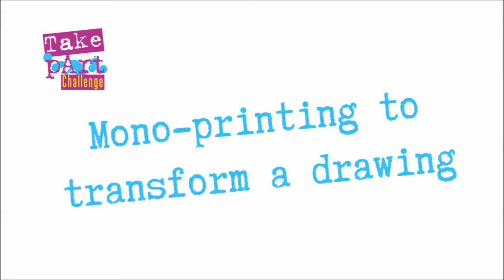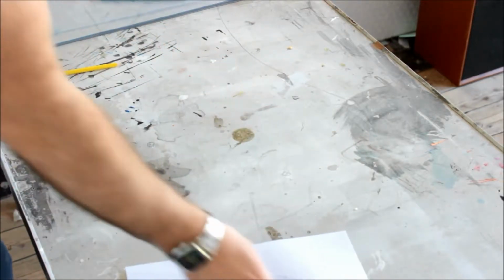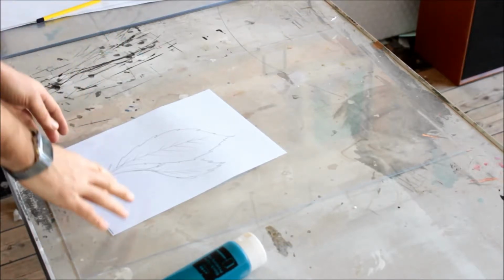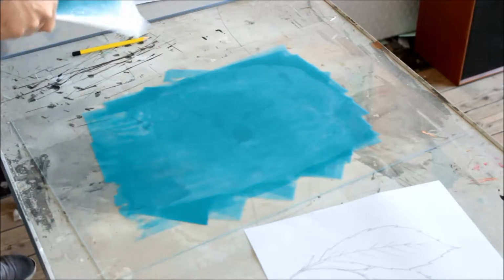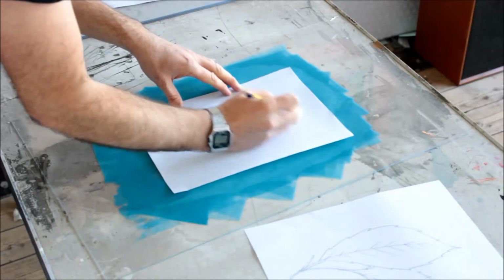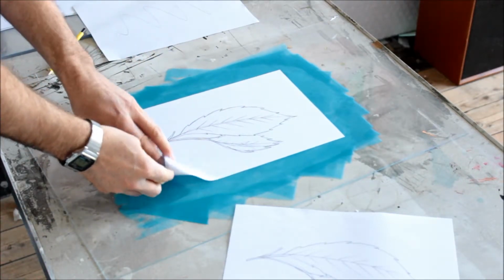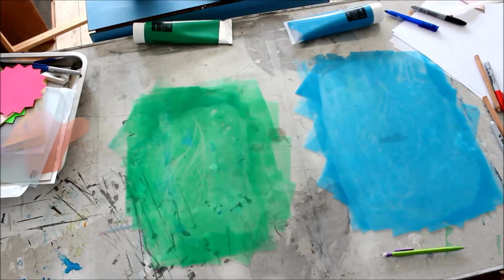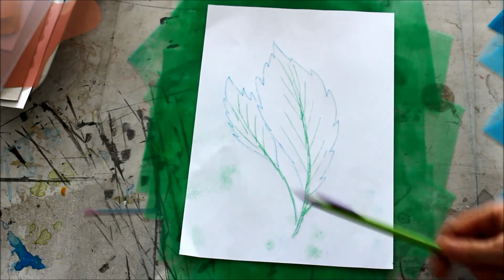Techincal Tips: Mono printing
To help you create your perfect artwork for the Take pArt Challenge, sponsored by the Jack Petchey Foundation, we've compiled a series of short videos introducing new techniques and handy tips. This video focuses on using mono printing in your artwork.

Video by Jack Brown